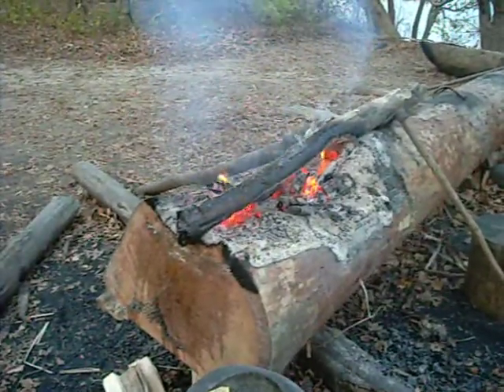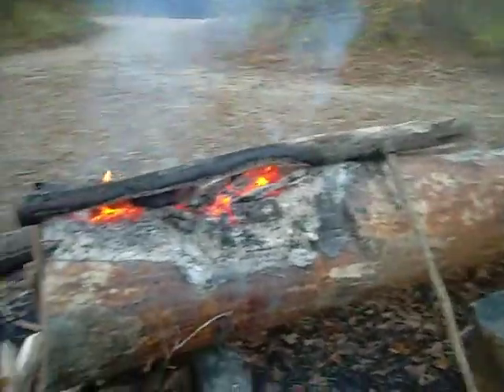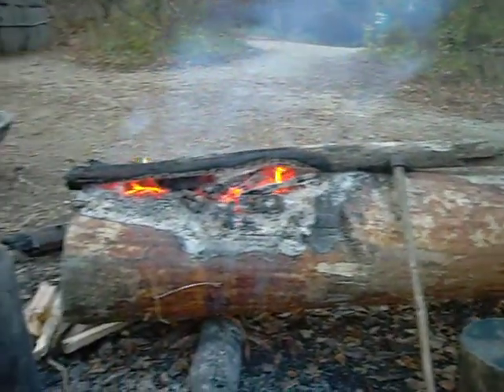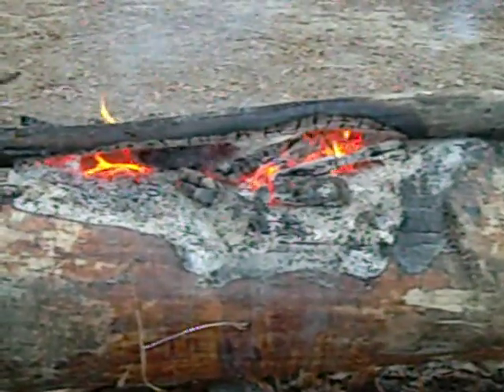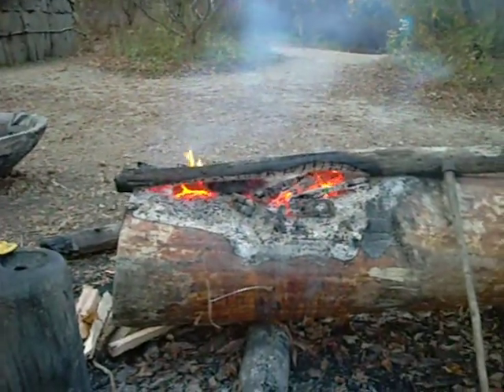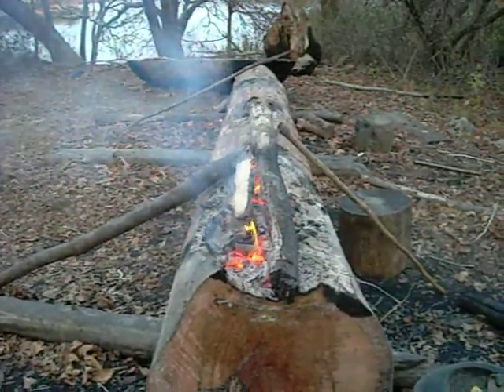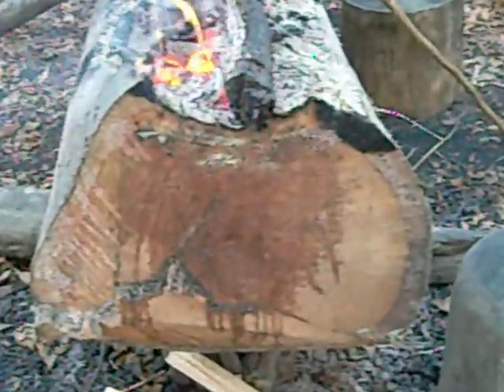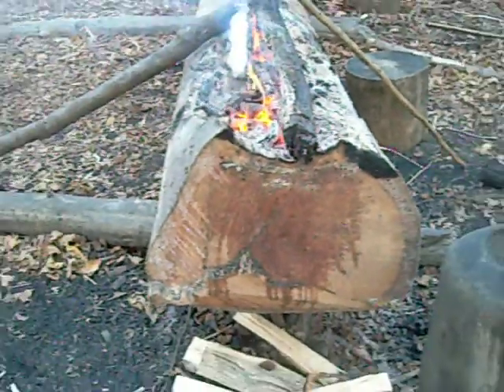New Boat This Fall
new boat out of white pine, we are burning out it is 16 foot long we are useing fire to hollow it out.